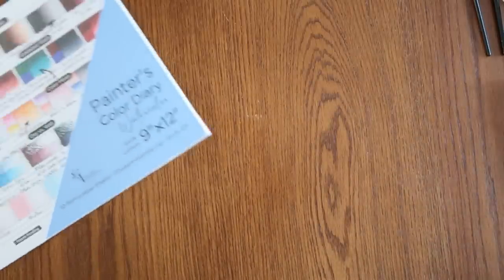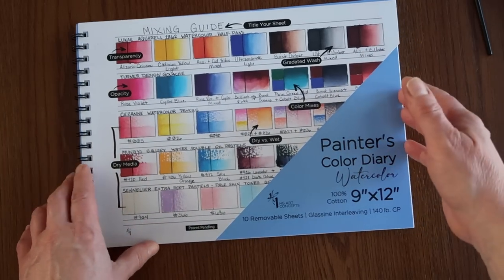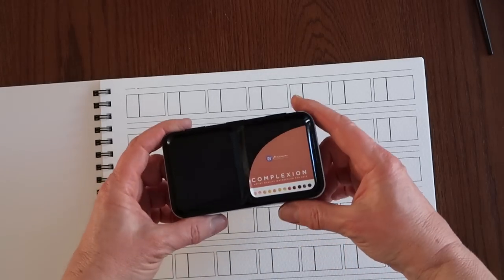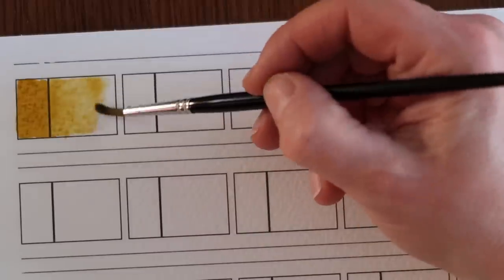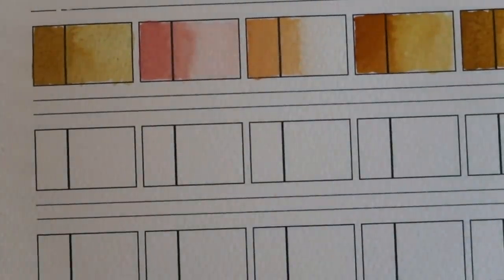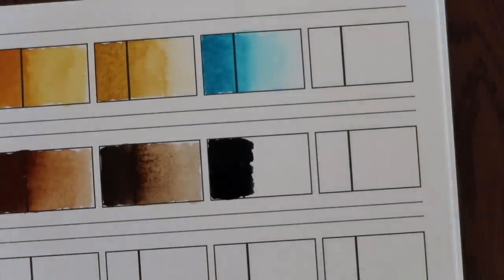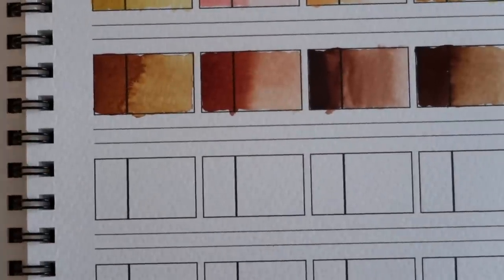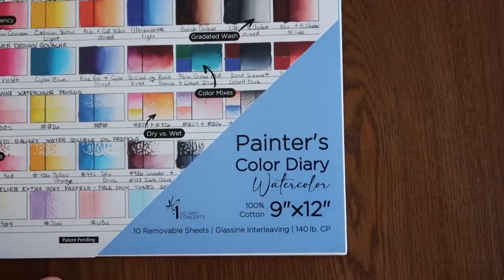Painter's Color Diary- What's this all about?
Hi Everyone! Have you seen this painters diary and wondered what it was all about? Watch this review and demo and find out.